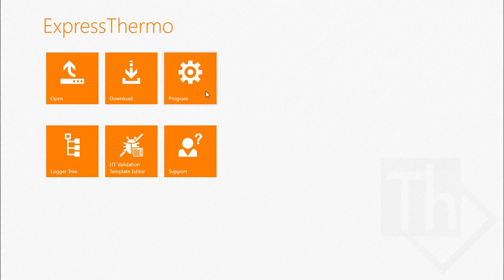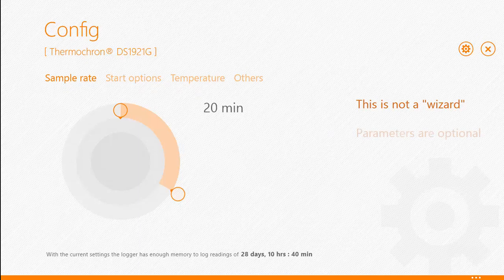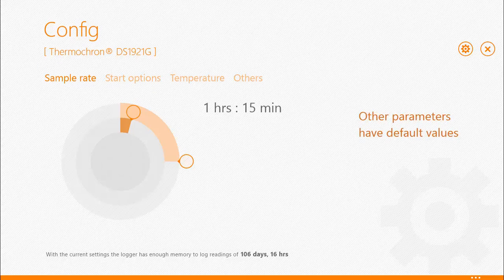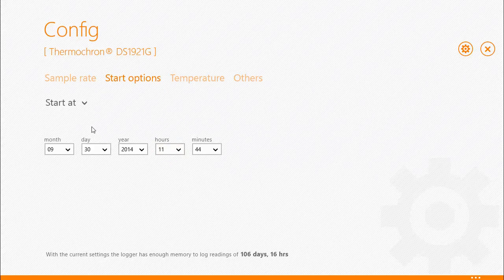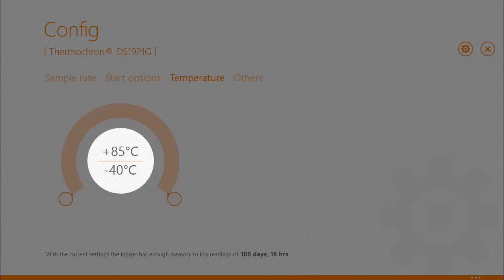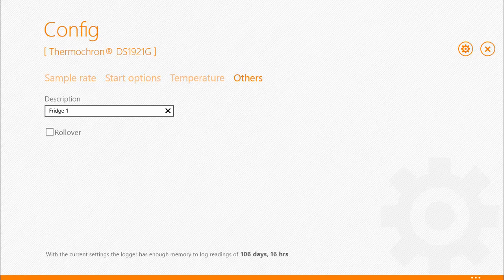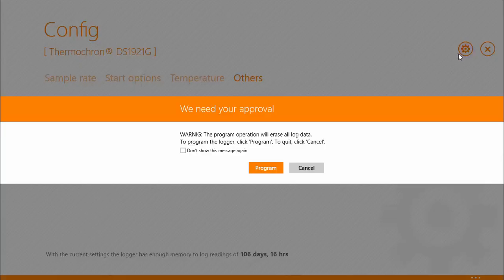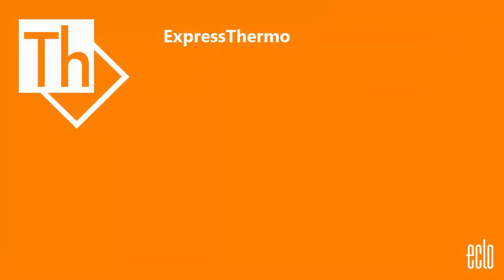Program a logger with ExpresThermo for Windows 8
On this tutorial we'll show you how to program a logger with Eclo ExpressThermo for Windows 8 application.